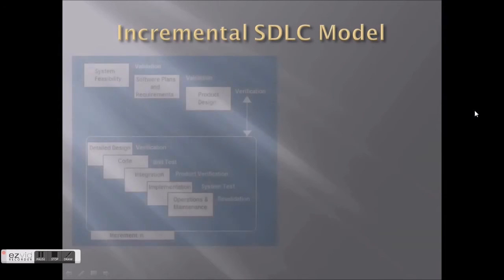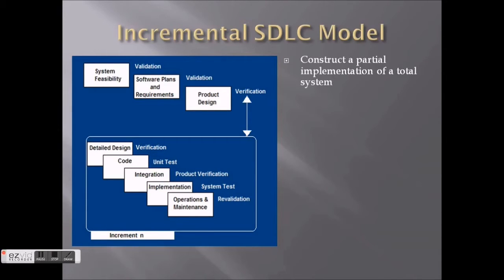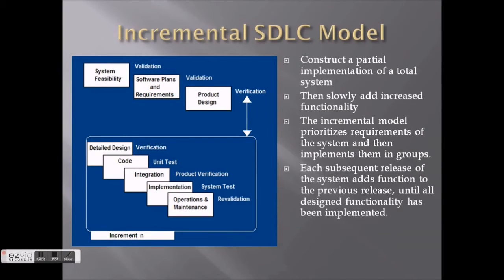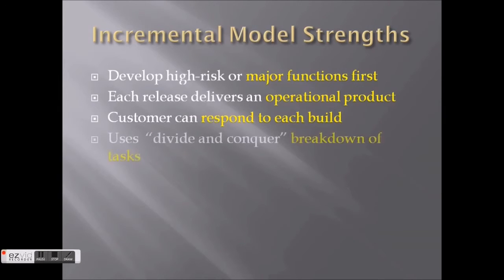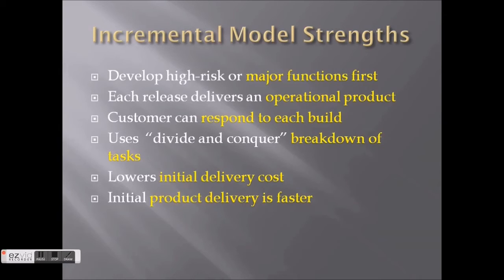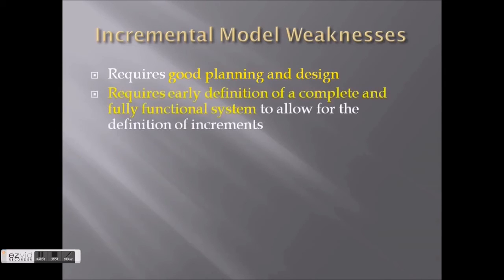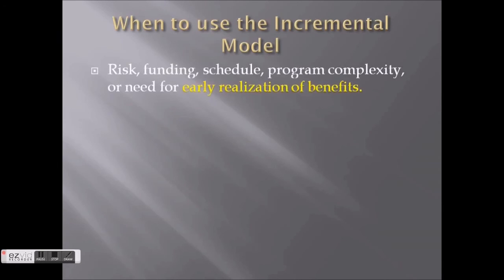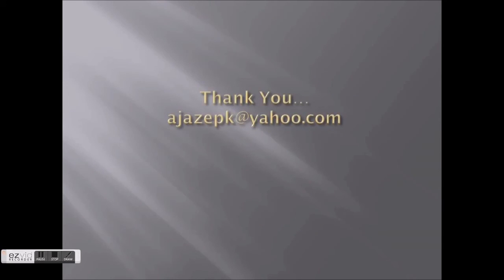INCREMENTAL MODEL SDLC